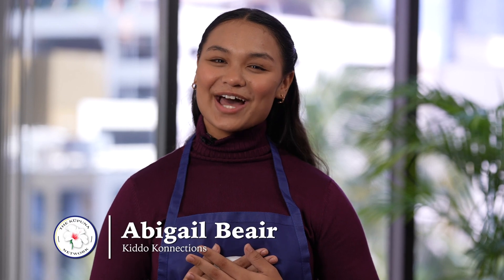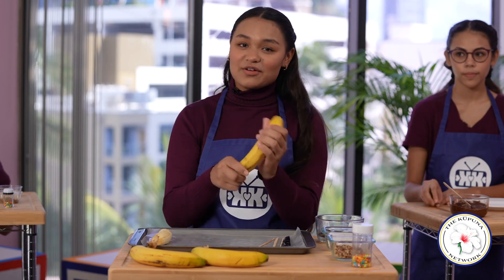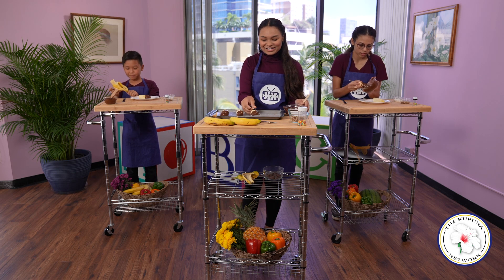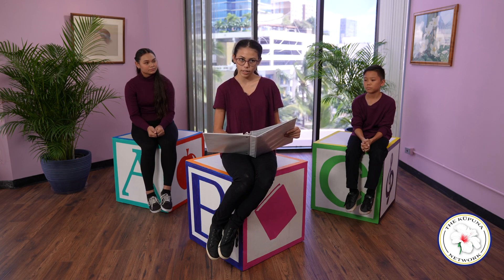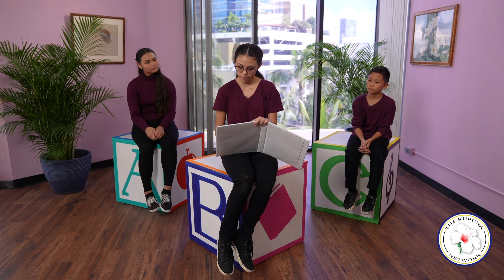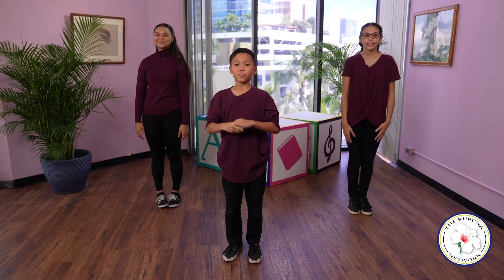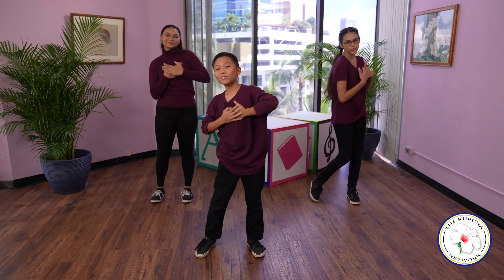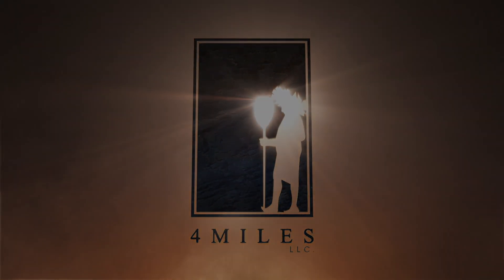"'Ohana" with Kiddo Konnections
Connecting with our kūpuna through snacks, stories, and songs.